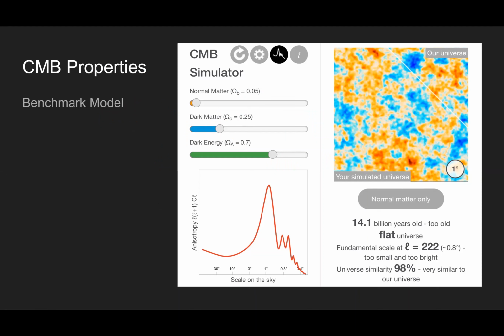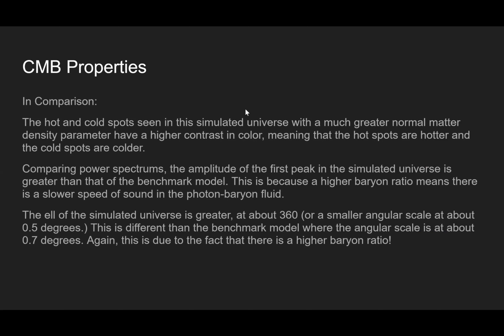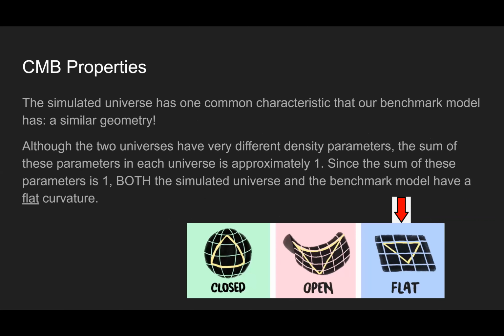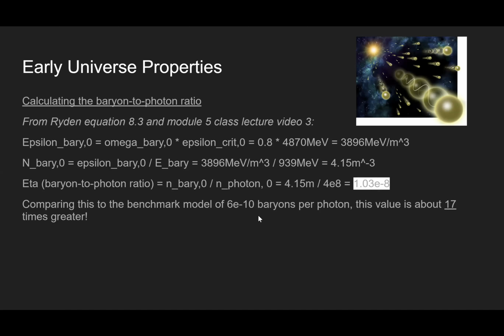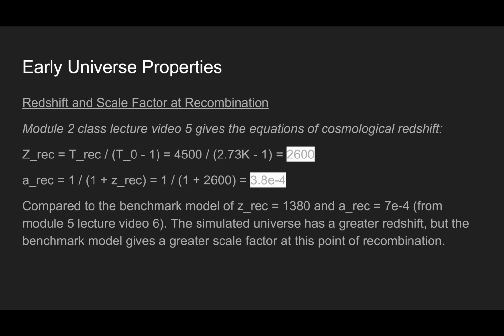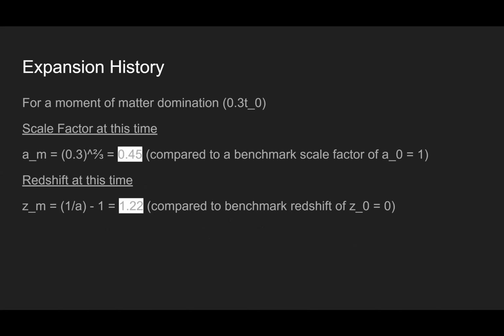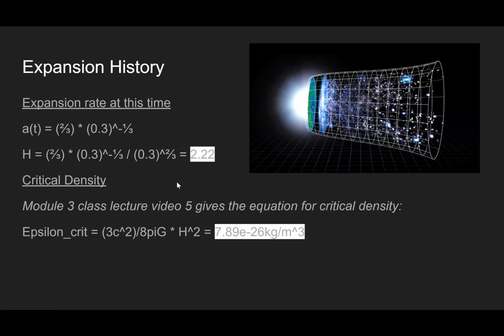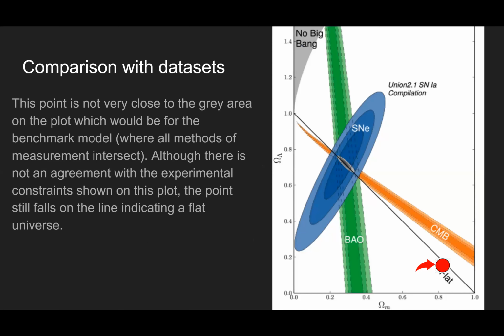AST322 Cosmology Asessment